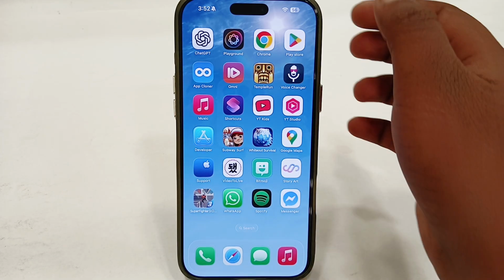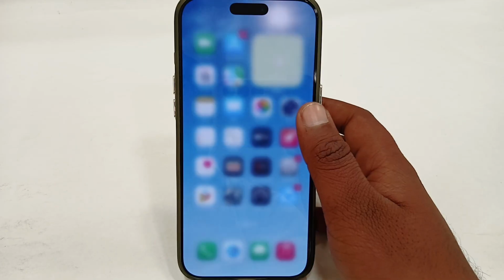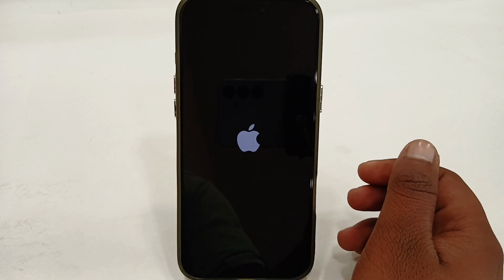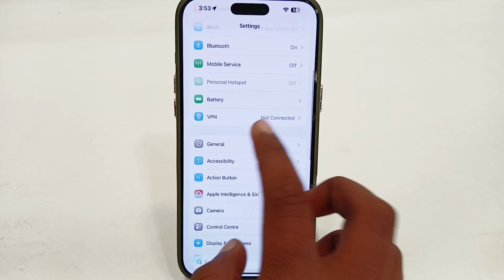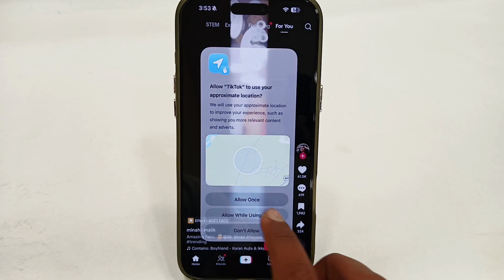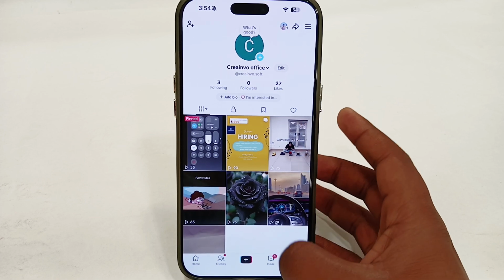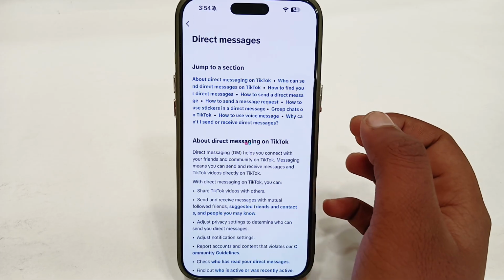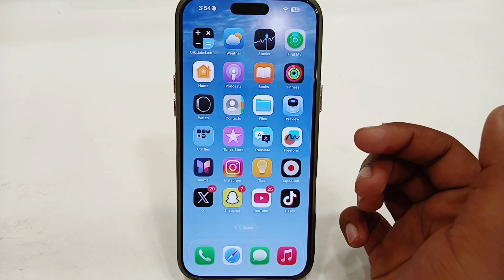How to Fix TikTok Direct Message Option Not Showing (Complete Guide)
Is your TikTok DM (Direct Message) icon missing or not working? Whether you can't see the message button on profiles or your inbox is empty, this tutorial covers every possible fix to get your TikTok chat back. From privacy settings to age restrictions, we’ll walk through why the direct message option is not showing and how to enable it in seconds.

In this video, we cover:

The 16+ Age Requirement: Why TikTok automatically disables DMs for users under 16 and how to check your account age.

Privacy Settings Check: How to change your "Who can send you direct messages" setting to "Everyone" or "Friends."

Phone Number Verification: Why skipping the phone verification step might be blocking your messaging features.

App Cache & Offloading: How to clear the TikTok cache or "Offload" the app on iPhone to fix software glitches.

The "Restricted Mode" Fix: How to ensure parental controls aren't hiding your social features.

⚠️ Parental Control Focus: If you are a parent using TikTok Family Pairing, you have the power to disable direct messages for your teen's account remotely. I will show you how to check the Family Pairing dashboard on your own phone to see if "Direct Messages" have been restricted. For teens, I’ll explain why your Screen Time settings on iPhone might be limiting app functionality and how to ask your parent to refresh the permissions if the DM icon is grayed out.